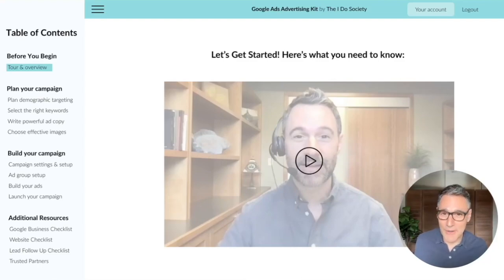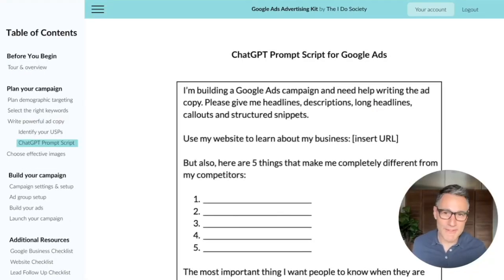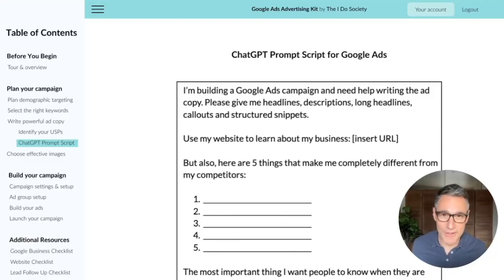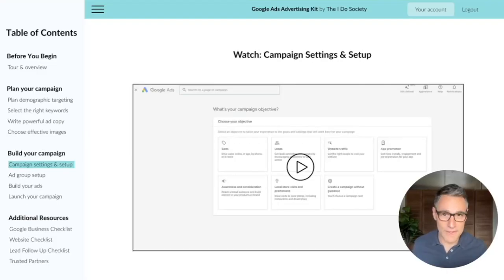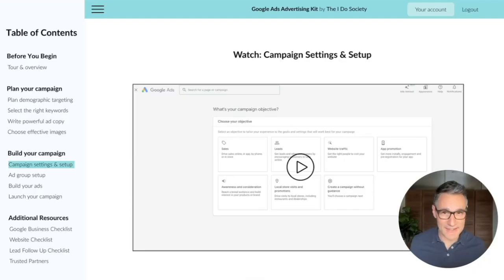Advertising Kit Preview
Your Advertising Kit has everything you need in an easy-to-follow format for building wedding ads that get you quality leads.